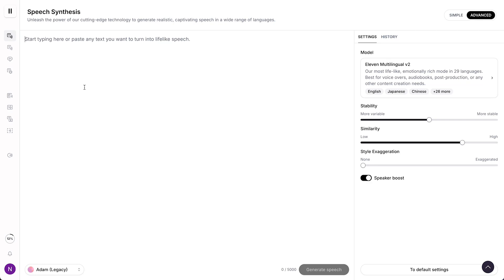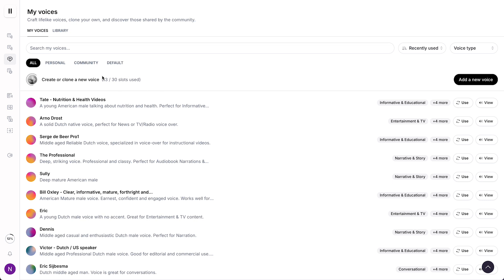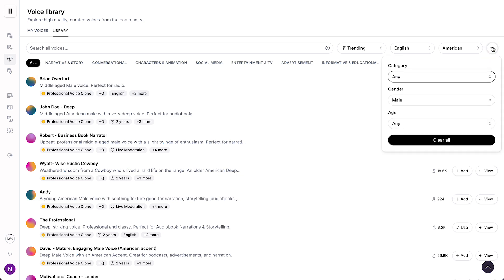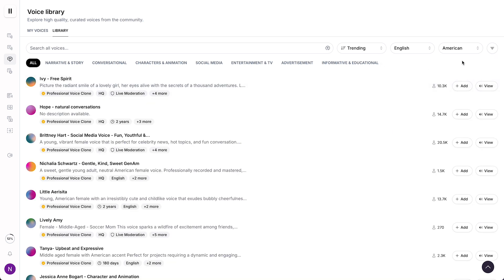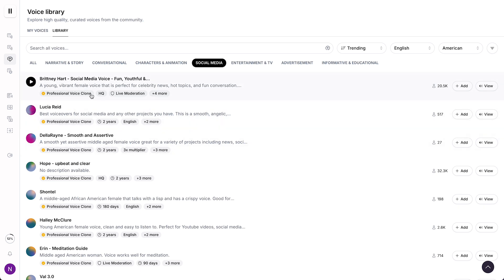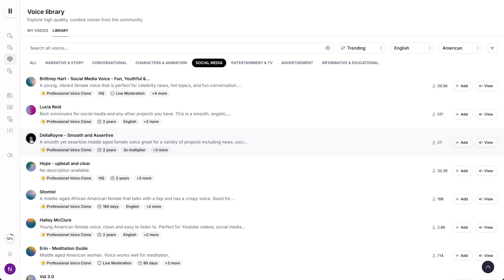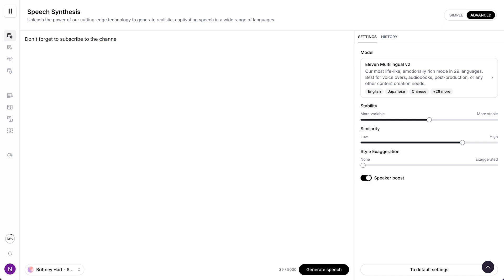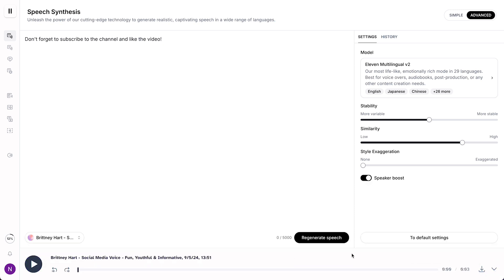How to Get the Best Female Voice in ElevenLabs